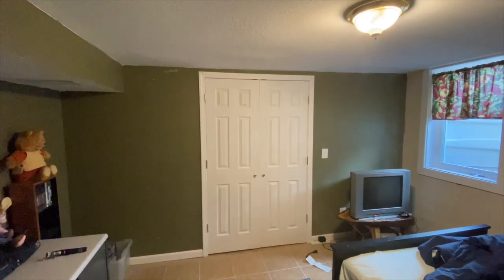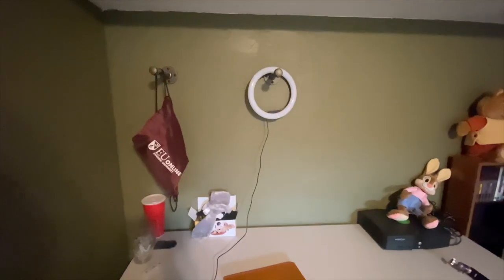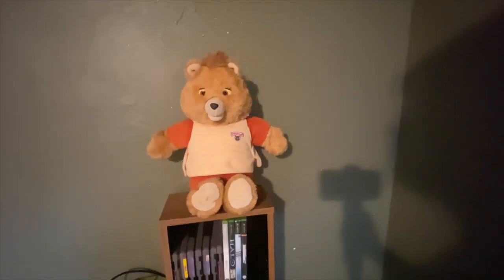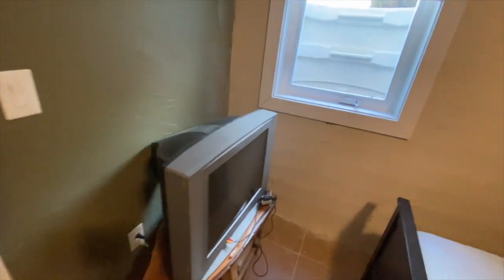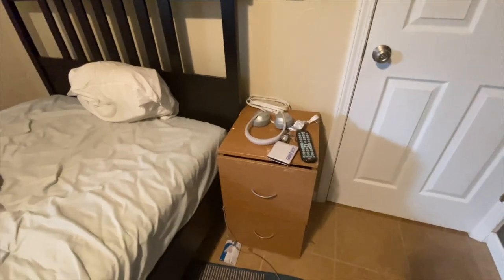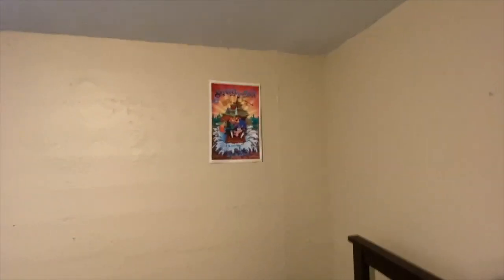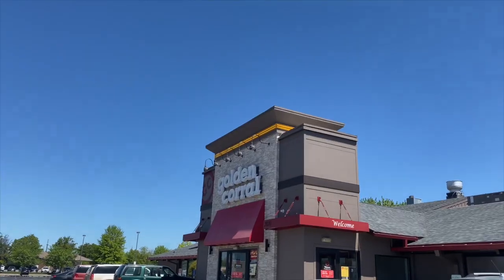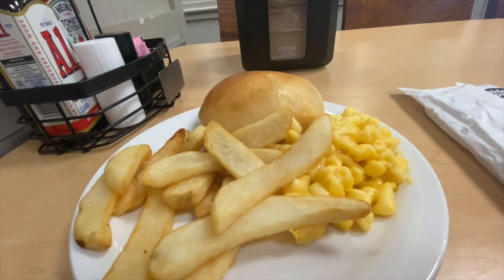Vlog 10: New Room Tour, Bed Bath And Beyond Closing Sale, And A Gross Golden Corral!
In this video, I do my 10th vlog! Thanks!